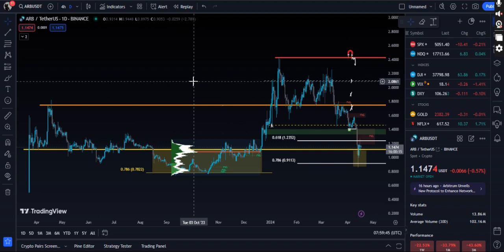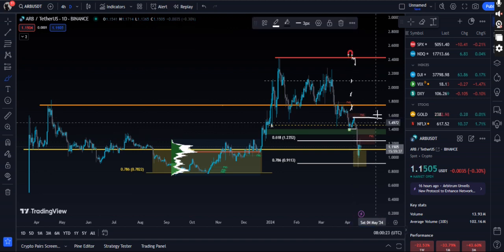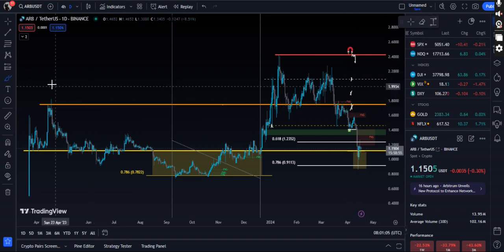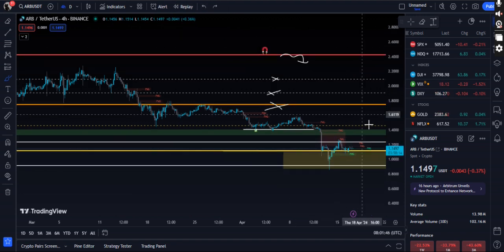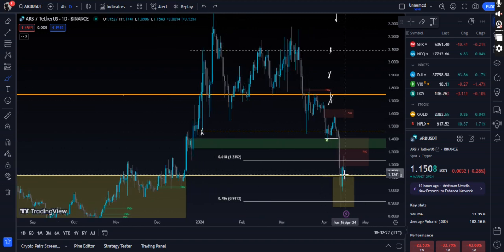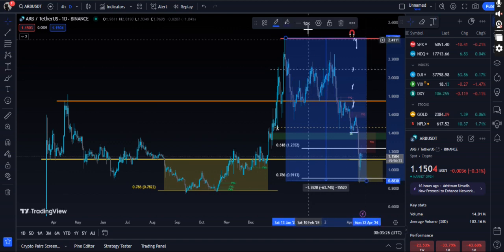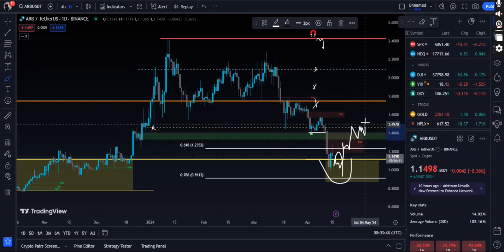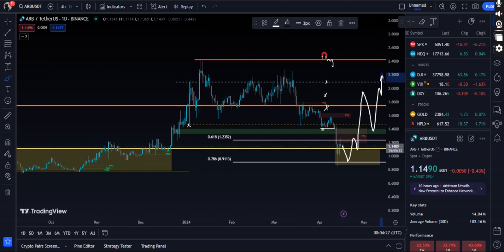📉ARBITRUM IS AT BORDER LINE(BULLISH OR BEARISH?) | ARB TECHNICAL ANALYSIS | ARB PRICE PREDICTION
Queries Solved:-1)Arbitrum technical analysis. 2)Arbitrum technical analysis. 3)Arbitrum price 4)Arbitrum crypto. 5)Arbitrum price prediction. 6)Arbitrum breakout now. 7)Arbitrum coin price prediction 8)Arbitrum price prediction 2023

TIMESTAMPS
0:00 Intro
0:40 ARBITRUM Price Action.
2:00 Market Analysis.
2:20  Arbitrum Technical analysis
3:59  ARBITRUM Price prediction.
5:18  outro.

In this video i share my techni analysis of Arbitrum,Arbitrum new price targets and Arbitrum price.
My advice is non financial advice its just my view about technical analysis of Arbitrum for knowledge purposes.
In this video i share crypto updates ,news about crypto currencies,investment plan,polkadot altcoin,polkadot coin future price ,polkadot price targets,Solana,Arbitrum in next few days